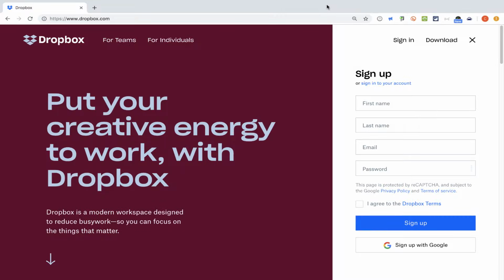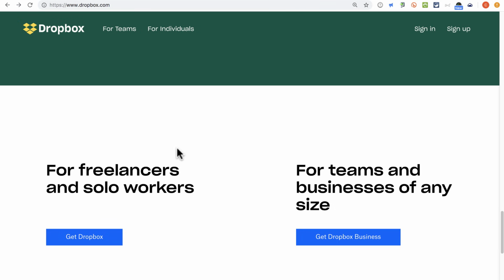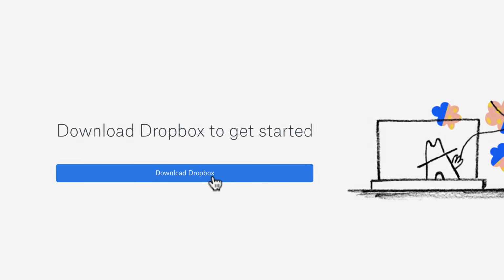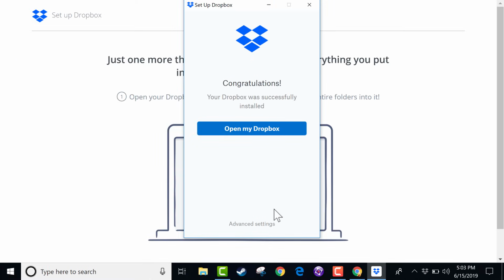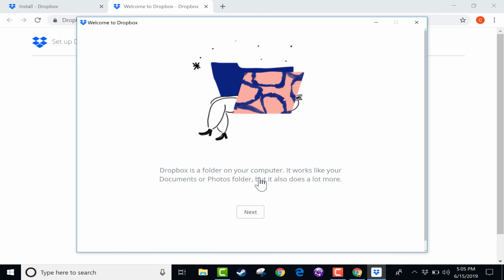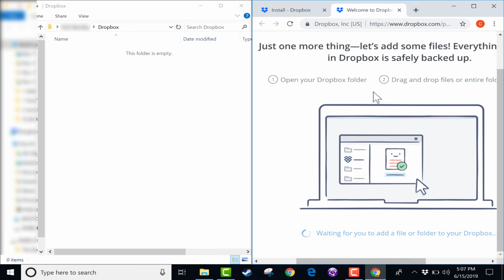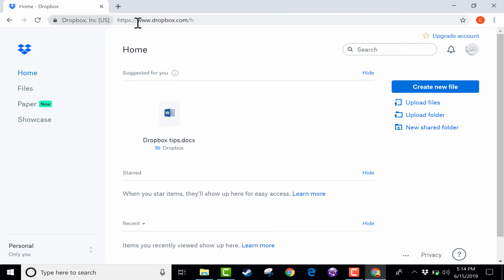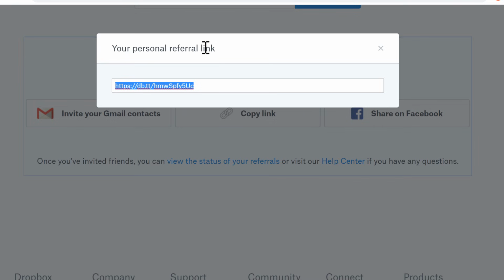The Beginner's Guide to Dropbox for Windows - Cloud Storage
Learn how to get started using Dropbox to backup and sync your most important files so that you can access them on any computer with Internet access, including smartphones and tablets.  The files you put into Dropbox can be access in your account at dropbox.com and also on any computer or device that you install the Dropbox app onto.